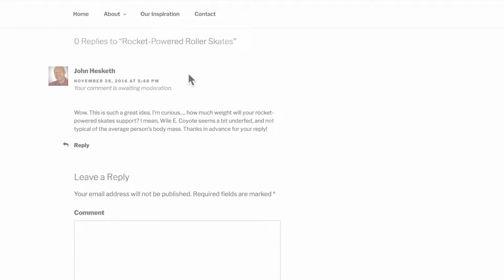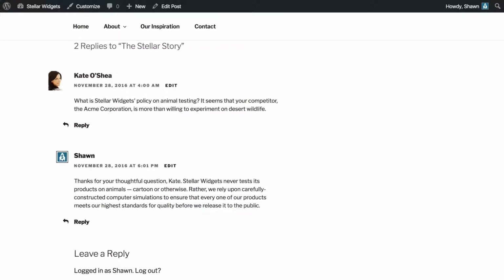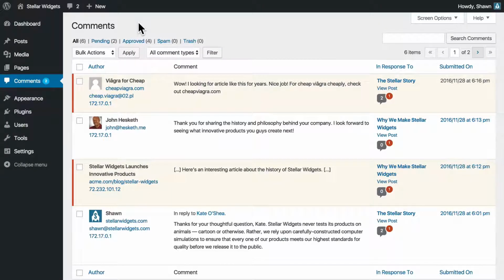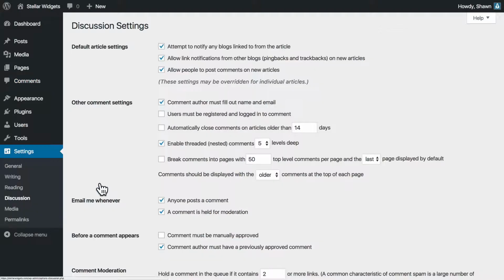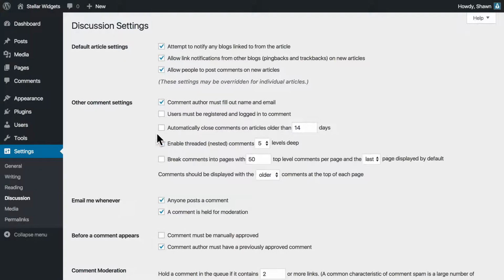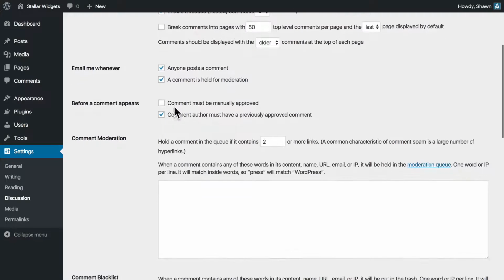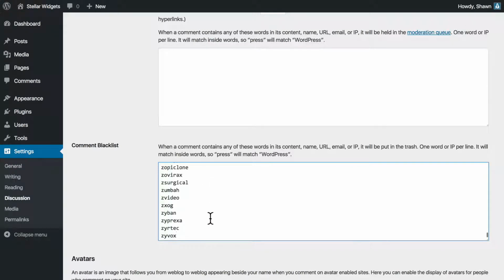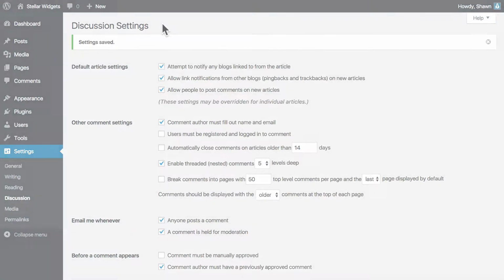Part 12 Managing Comments